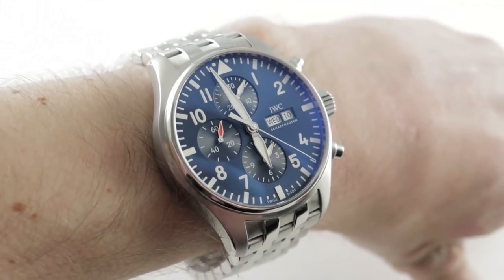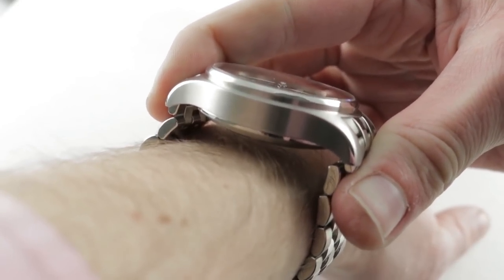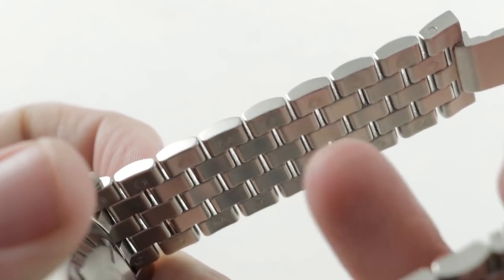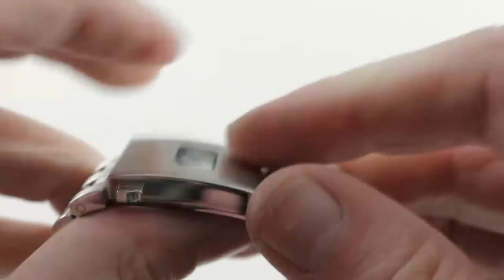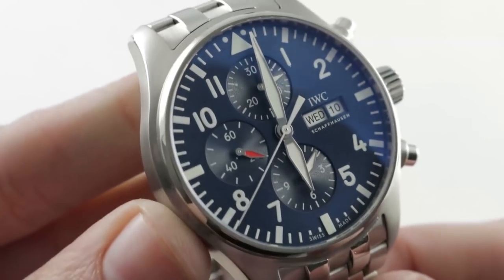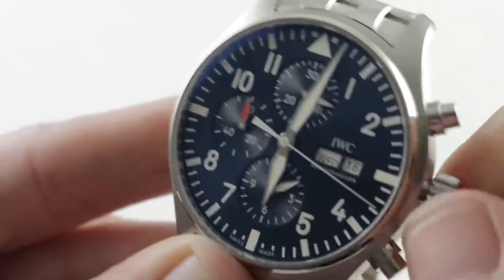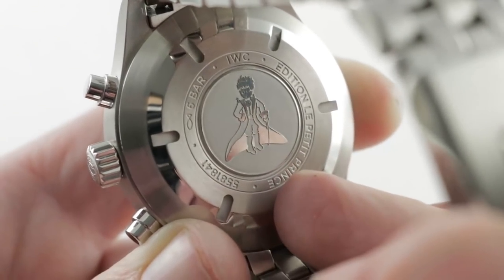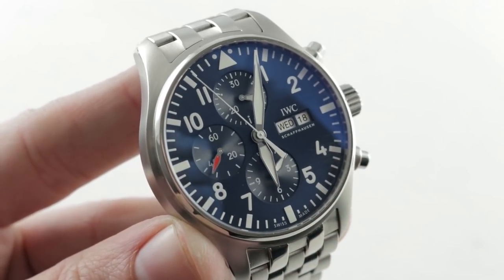IWC Pilot’s Chronograph “Le Petit Prince” (IW3777-17) Luxury Watch Review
The IWC Pilot’s Chronograph “Le Petit Prince” 3777-17 features a 43mm stainless steel case surrounding a blue dial on a stainless steel bracelet with folding buckle. Functions include hours, minutes, small-seconds, day, date and chronograph.